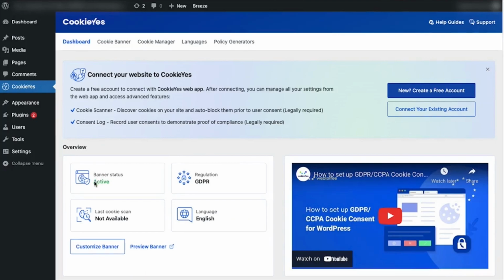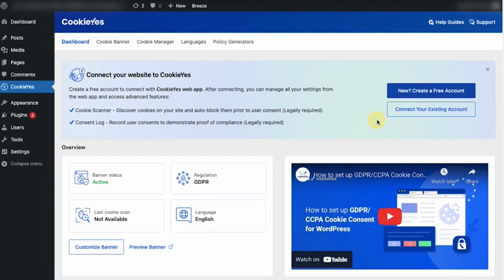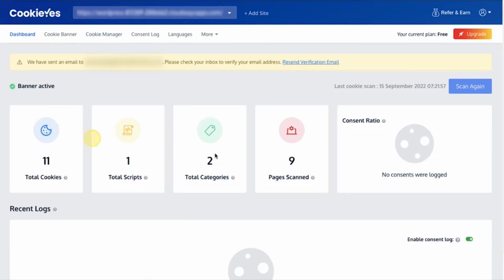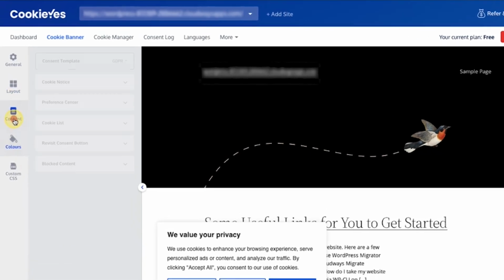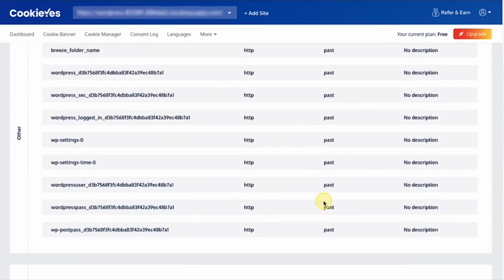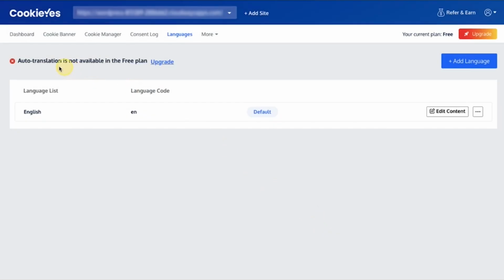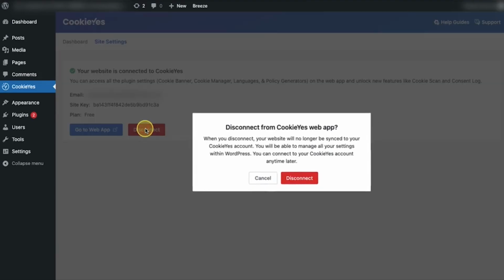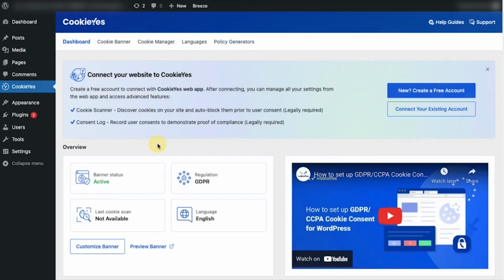How to connect Cookie Consent plugin to CookieYes app?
The new and improved Cookie Consent WordPress plugin is here!
It’s been redesigned from the ground up to be even easier to use, with a streamlined interface.

You can now connect CookieYes GDPR Cookie Consent & Compliance Notice (CCPA ready) plugin (new installation) to our CookieYes web application for foolproof cookie consent management.
Watch our tutorial video.

Download and install the plugin on your WordPress website and get seamless cookie compliance with GDPR & CCPA